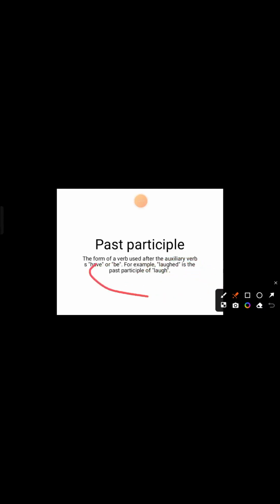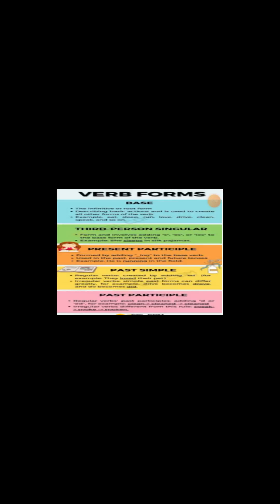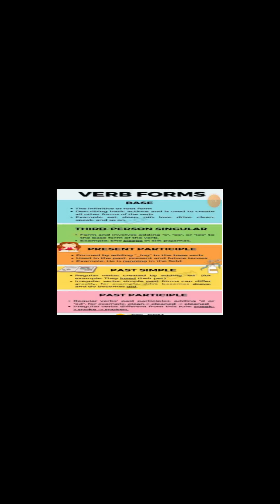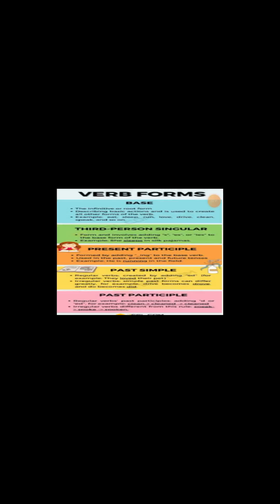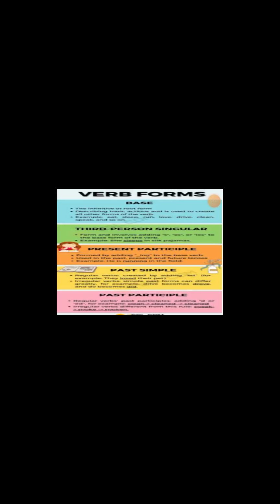Forms of Verbs